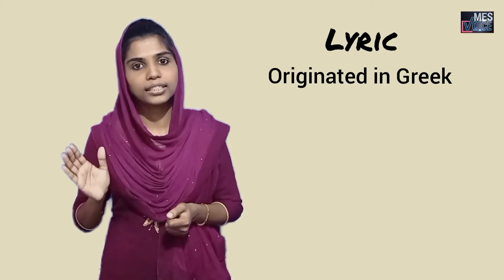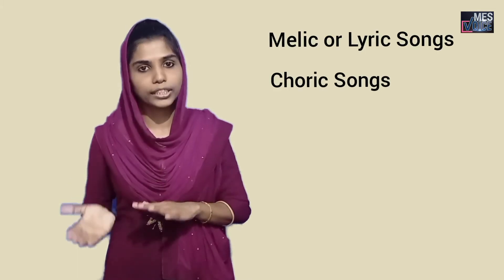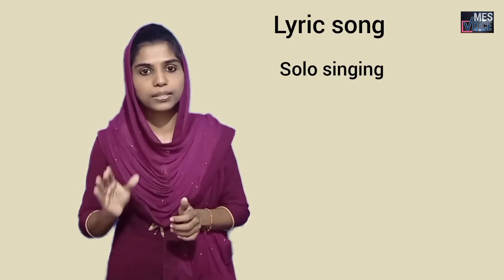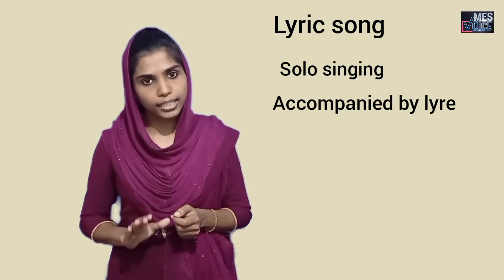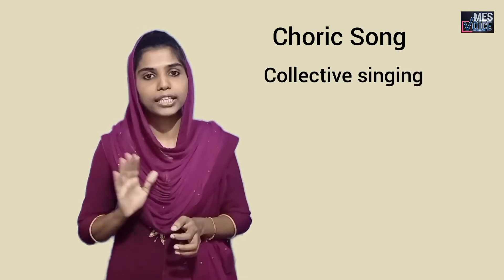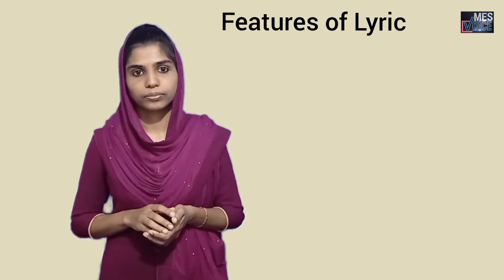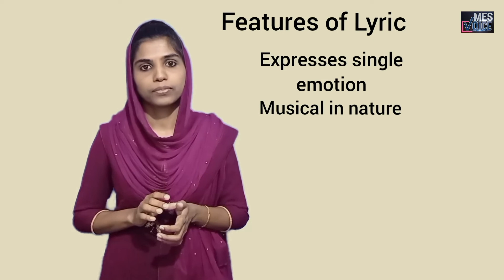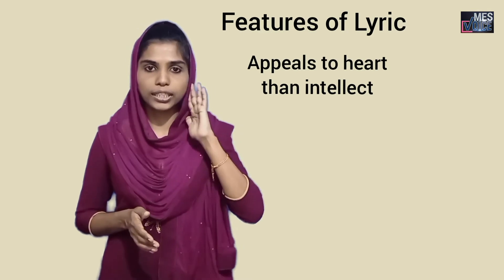Dept. of English│Lyric│E Learning Tutorials│MES Marampally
The last five decades have been witnessing a remarkable and glorious transformation in the educational upbringing of the Muslims in Kerala, traditionally the most backward community in education. The driving force behind this envious achievement has been the committed and tiring toil of THE MUSLIM EDUCATIONAL SOCIETY (MES).

The movement started under the great leadership of late Dr. P.K.Abdul Gafoor in 1964 at Calicut, wholeheartedly supported by a large number of professionals and businessmen and in a short span of time this great movement had its branches spread to all districts in Kerala. As on today, it is the largest Educational organization in our nation with a strength of more than 20,000 active members, 85,000 students and staff members numbering 15000. It not only has Units in each and every District of Kerala, but also has stretched to neighbouring states as well to the Middle East countries.

Get alerts when we release any new video. Turn on the Bell Icon.